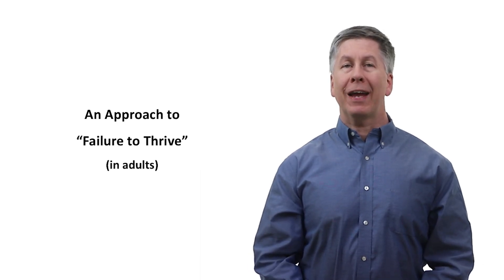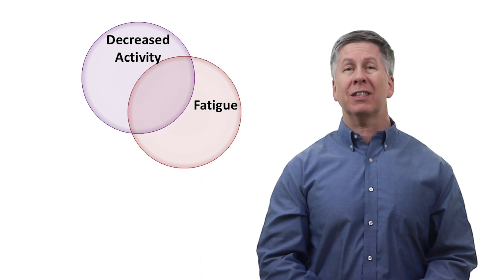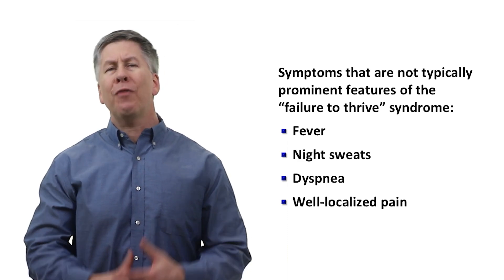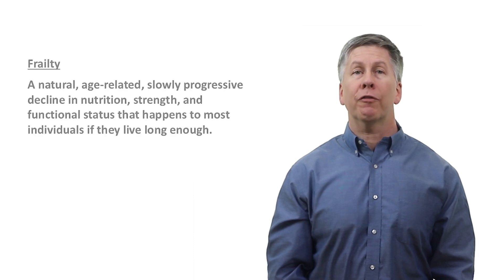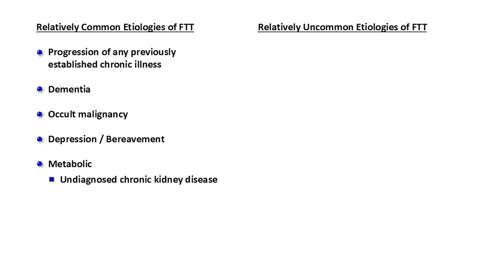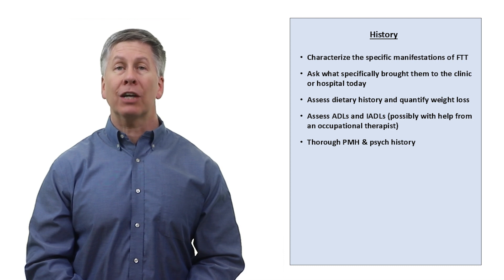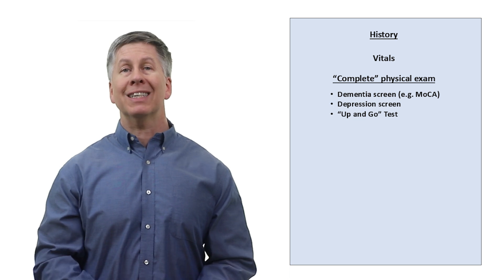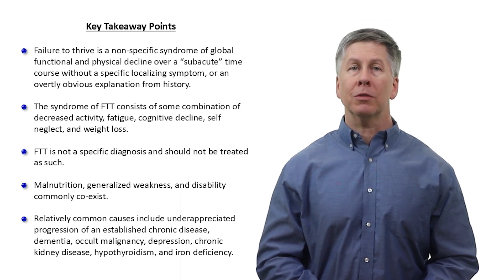An Approach to Failure to Thrive (in adults)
An overview of the symptoms, etiologies, and work-up of the syndrome of failure to thrive.